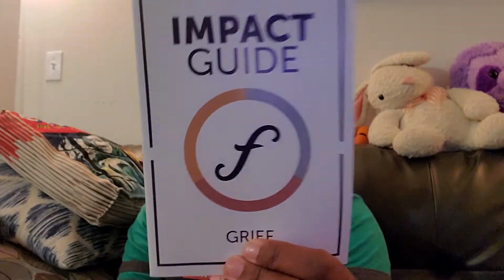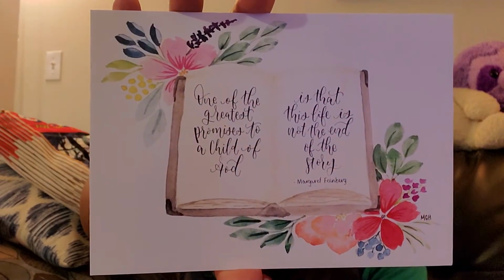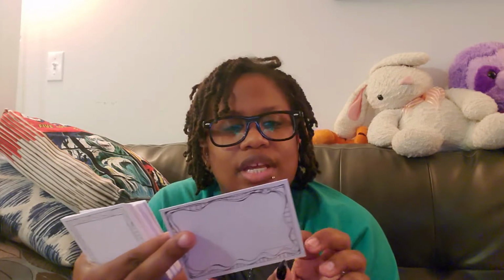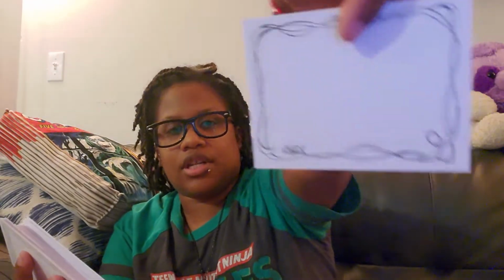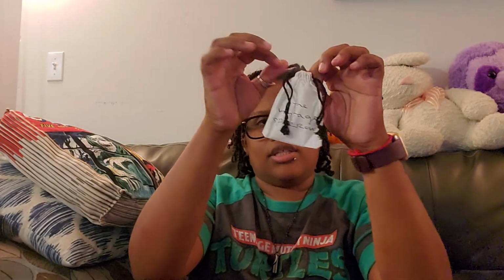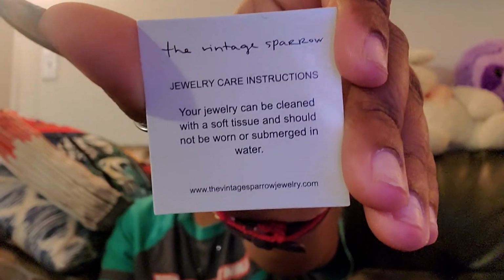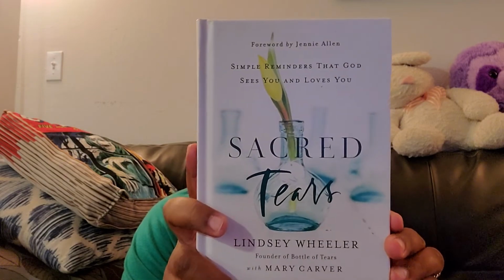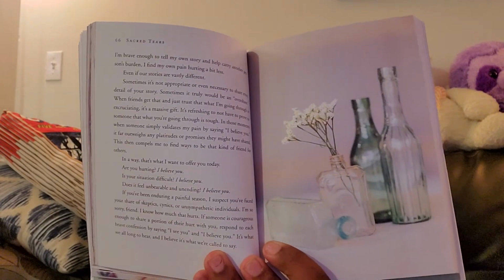Faithbox August 2021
Remember that we are not done Standing for Black Lives!!
Stop Asian Hate!!
Galatians 6:2

Business Wishlist:

Classroom Wishlists:
everyday items:

coding items for STEAM:

Computer mice: